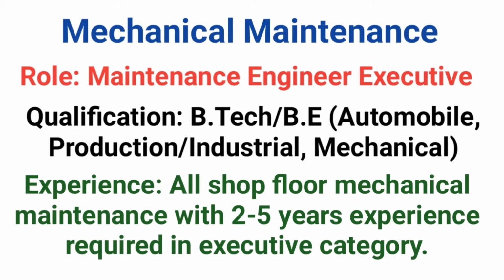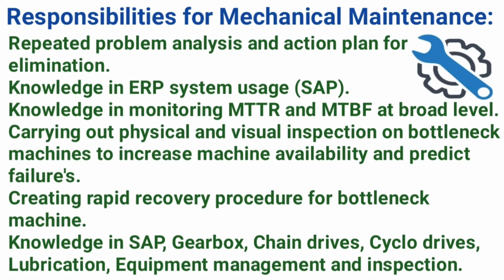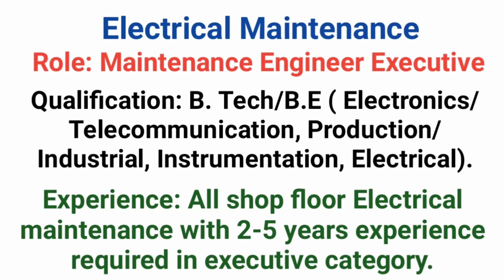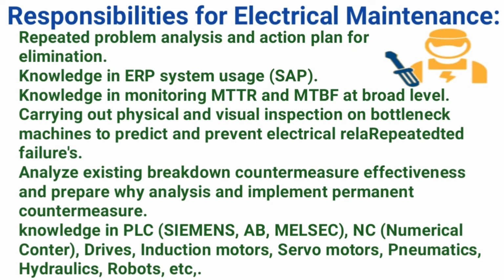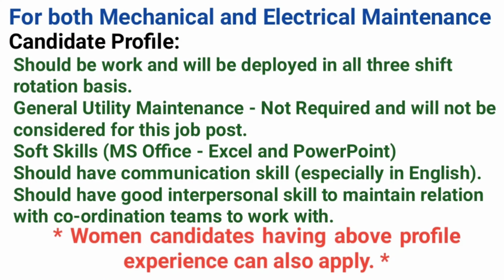Hyundai Job Recruitment | Permanent Job Role | Chennai - Career's View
Career's View
Channel for daily job updates

Hyundai Job Openings
1) Mechanical Maintenance

Information Regarding
           Jobs
           Career's
           Exam Notifications